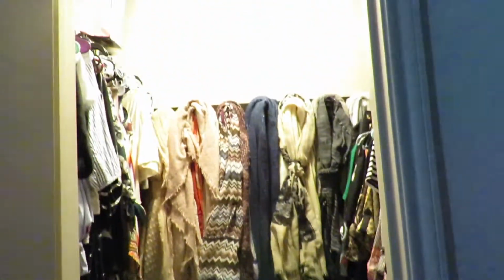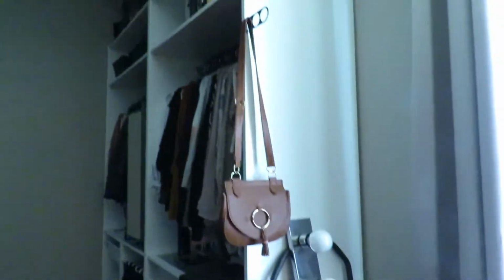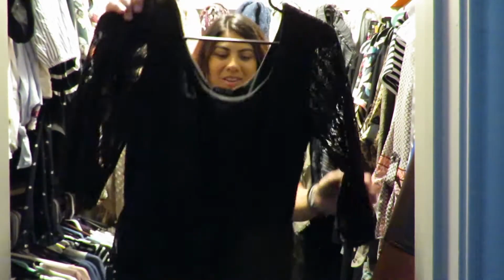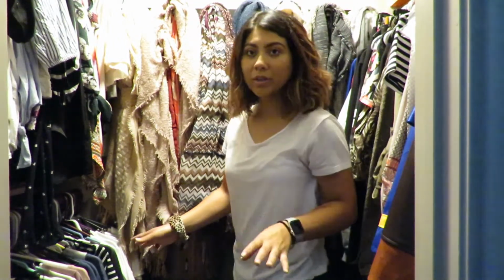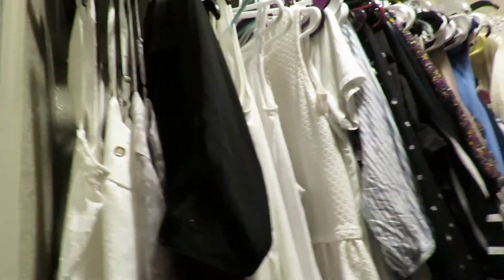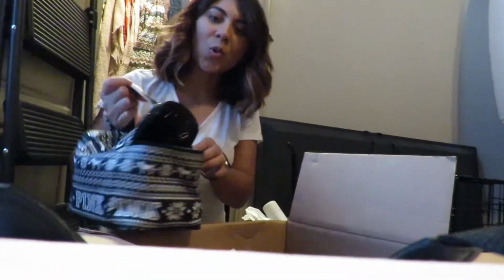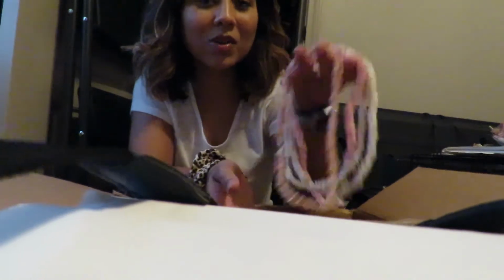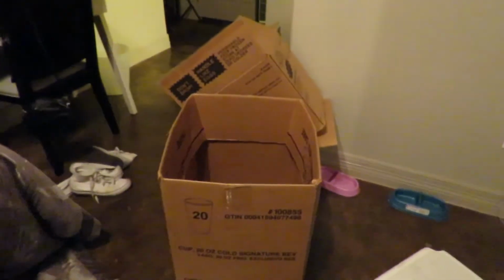CLEAN OUT MY CLOSET WITH ME